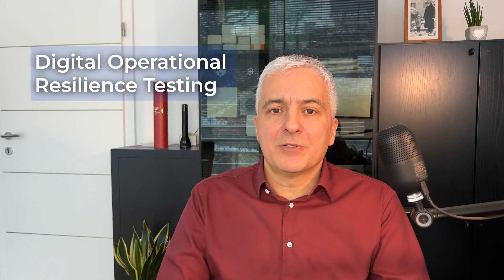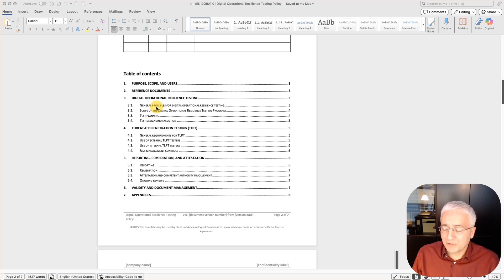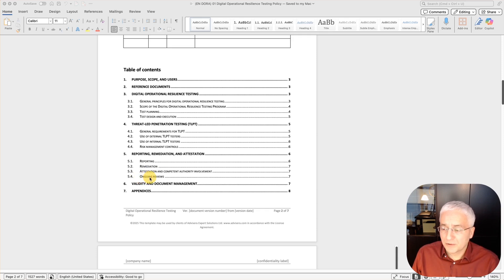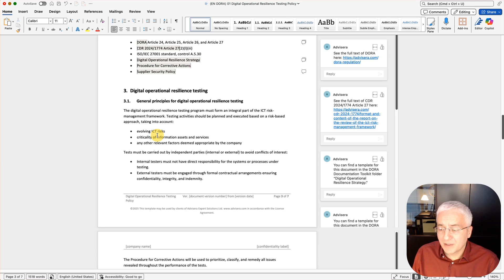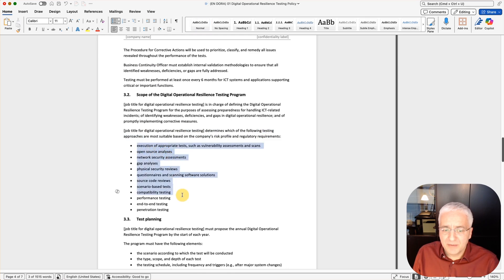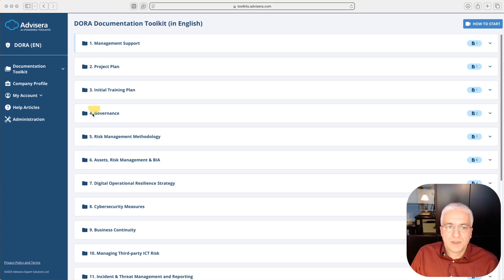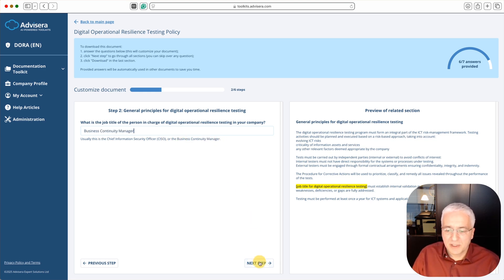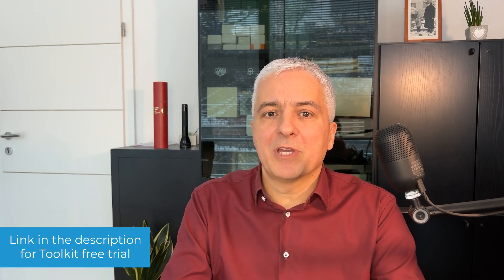Digital Operational Resilience Testing Policy - How to Write It? [DORA template overview]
In this episode, learn how to complete the Digital Operational Resilience Testing Policy to ensure compliance with the DORA EU cybersecurity regulation. The video walks you through each section of the policy document from Advisera's DORA Documentation Toolkit, covering general information, change history, table of contents, and the main parts like scope, testing principles, planning, execution, and reporting. See how the document wizard helps streamline the process, enabling efficient entry of relevant data such as job titles and responsibilities. The video also highlights the importance of involving key personnel and senior management in decision-making, and the benefits of planned testing over chaotic methods.

ABOUT ME
I'm Dejan Kosutic, CEO at Advisera - my field of expertise is ISO 27001, NIS2, and DORA compliance, as well as cybersecurity management.

00:00 Introduction to Digital Operational Resilience Testing Policy
00:28 Overview of the Policy Structure
01:06 Detailed Breakdown of Policy Sections
03:35 Filling Out the Policy Document
06:36 Main Decisions and Challenges
08:08 Using the DORA Documentation Toolkit
10:40 Conclusion and Call to Action